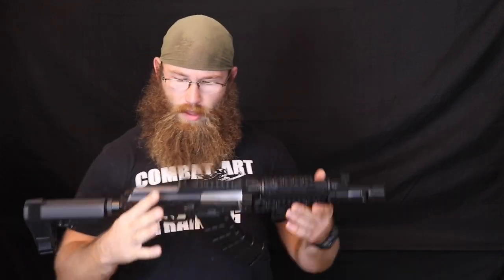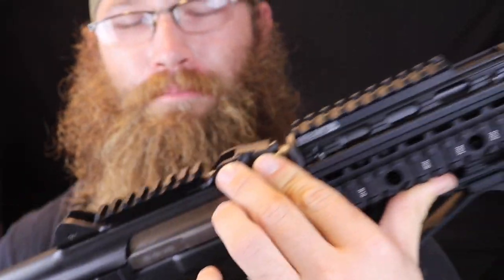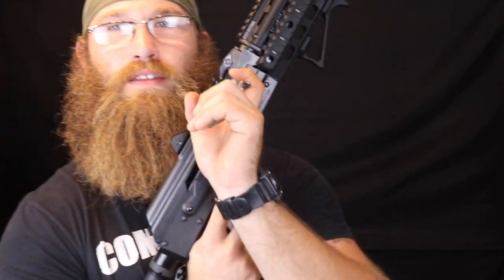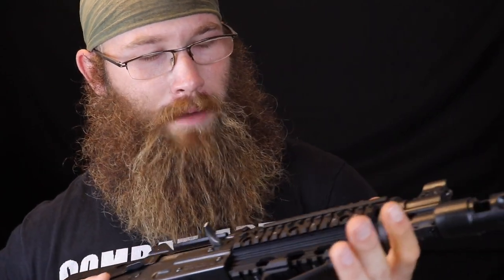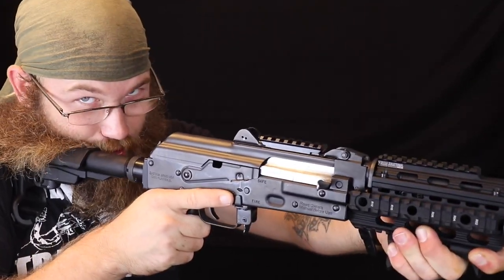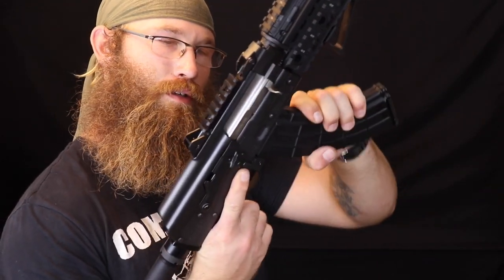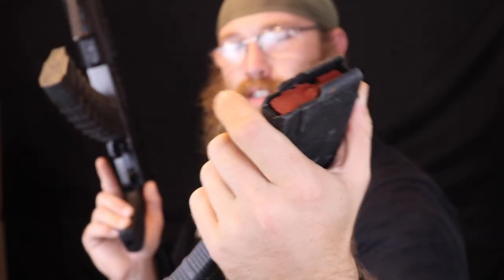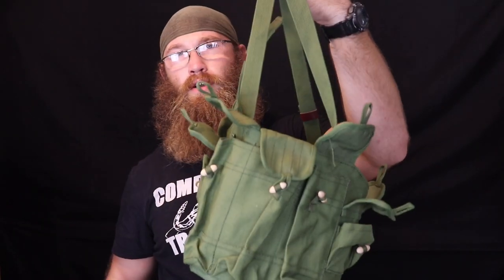FIRST LOOK! ZPAP M92 Tactical with 1.5mm receiver Bulged front trunnion ak47 pistol Zastava Arms USA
FIRST LOOK! New ZPAP M92 Tactical with 1.5mm receiver Bulged front trunnion ak47 pistol Zastava Arms USA

Zastava Arms USA ZPAP M92 Tactical

Carry pistol I with FREE Florida Concealed Weapon Permit Certification